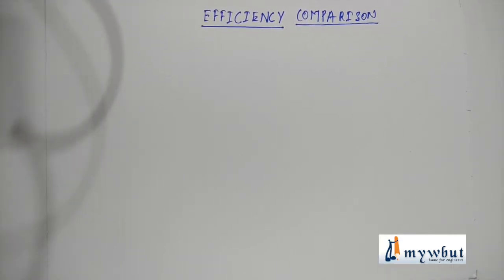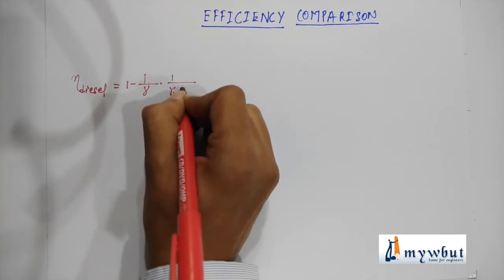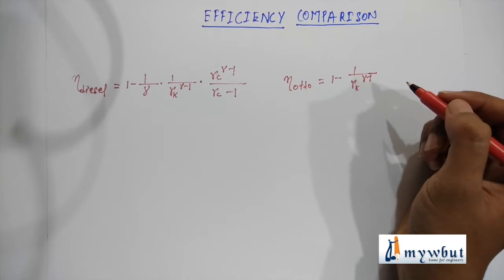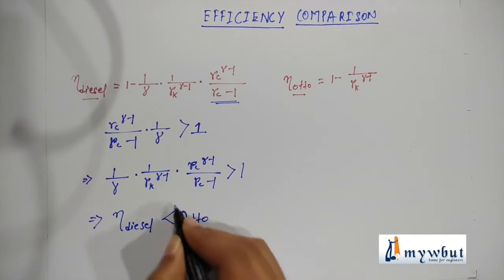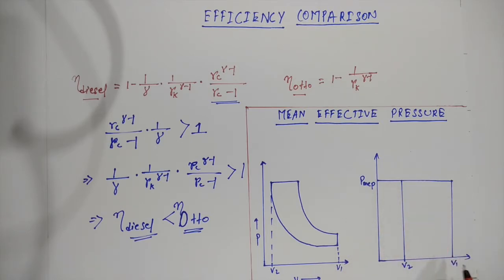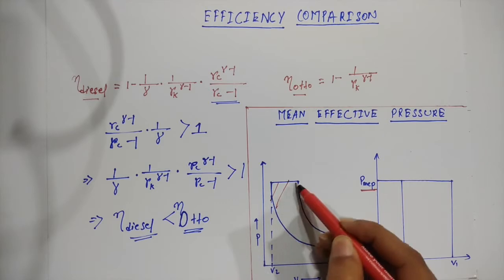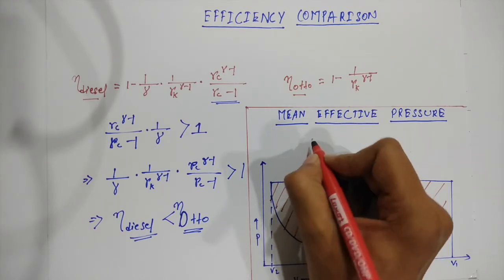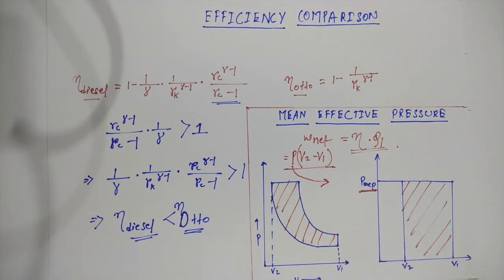Efficiency Comparison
Chapter: Efficiency Comparison
Subject: Engineering Thermodynamics & Fluid Mechanics
Suitable for: 1st Year Engineering Students